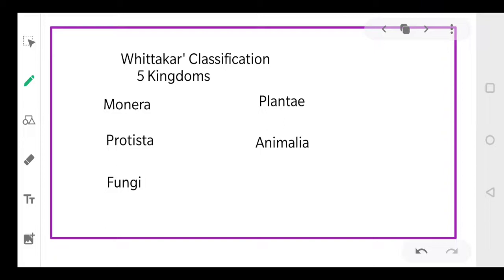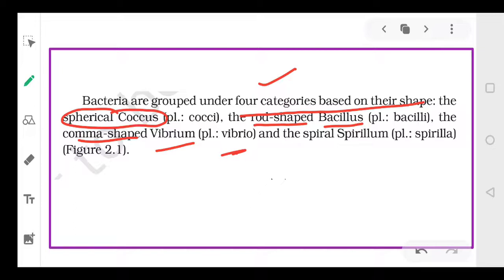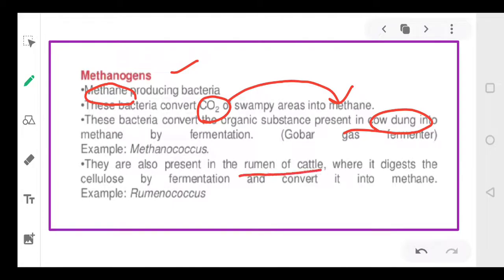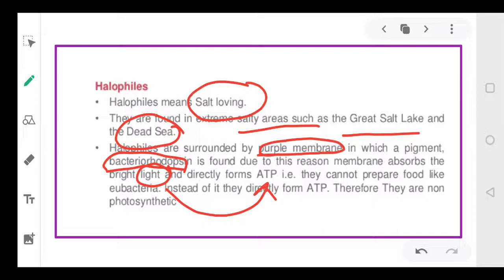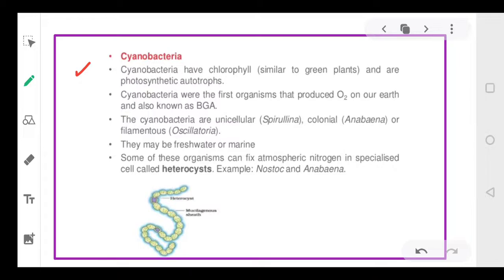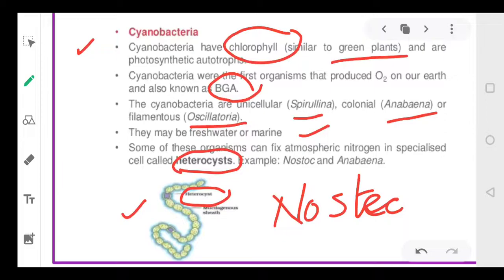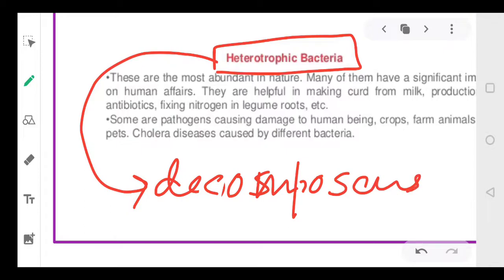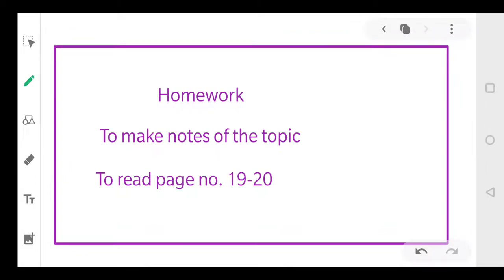24/04/20,Ch 2, Lecture 2 Class 11,Biology